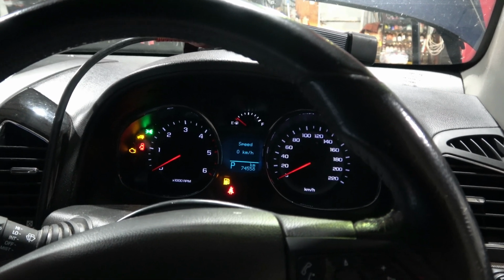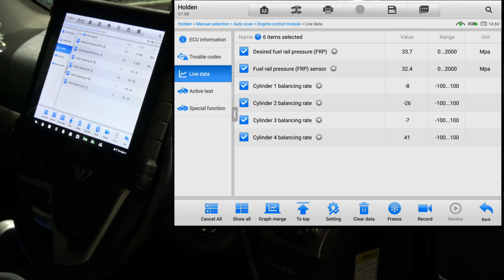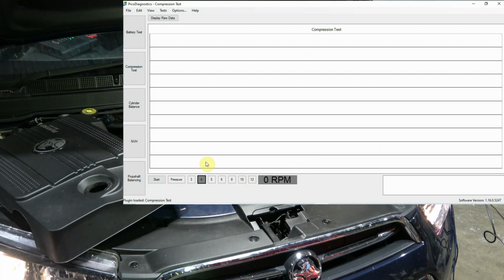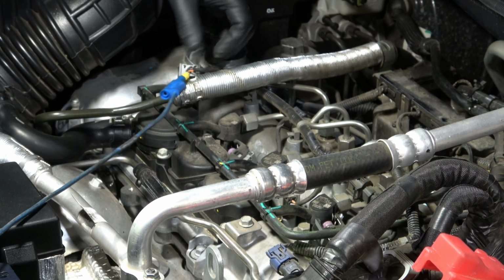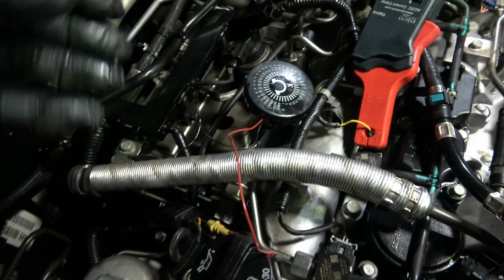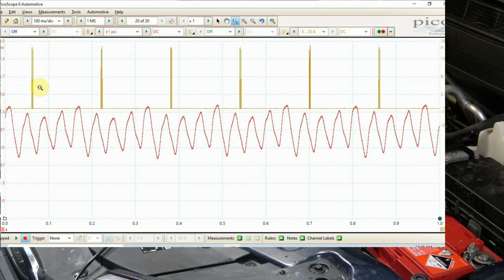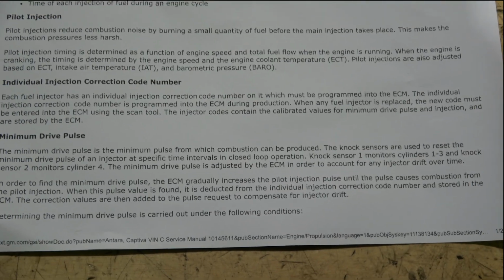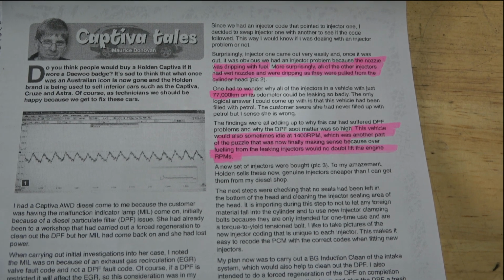2017 captiva fuel injector fault P02D1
diagnosis for Captiva 2017 2.2 diesel
fault codes
P02CC
P02CD
P02CE
P02CF
P02D1
P02D2
P02D3
P02D0

injector flow back test
engine compression test

Tools I use on regular basis

Micsig Automotive Oscilloscope Handheld Portable

Test probes and leads
Power probes
Injectors return flow tester
Cylinder leak tester
Oil extraction pump
Power Probe 5 Volt Adapter
Electrical Power Probe Kit
Car Key Induction Signal Detection Card
120A 14V Automotive ECU Programming Dedicated Power Supply

Resistance Box Iron Variable Decade Resistor Resistance Box 0-9999.9 Ohm
Fuel Line Hose 7.89/9.89/11.8 Coupler Quick Release Connector
Diesel Common Rail Pump high Pressure tester
AIR CONDITION Pressure Gauge Refrigeration Digital
Automotive Smoke Machine
Smoke Machine Quick Intake Adapter Intake Bladder for Smoke Leak Detector
fuel injector/fuel pump tester, 5 basic testing modes, frequency and width pulse of injector
Pressure Pulse Sensor
16 Pin OBD-II Protocol Detector & Break Out Box
Hantek CC-650 Meter Multimeter Current Clamp AC/DC w/ Oscilloscope BNC Connector
Hantek CC-65 AC/DC Current Clamp
2 pcs Hantek HT201 20:1 Passive Attenuator 300V Max For Pico Hantek & Others
3 IN 1 Hantek Handheld Oscilloscope Digital Multimeter Tester Waveform Generator
Automotive Cable Wire Tracker Short & Open Finder
Handheld Thermal Imaging Camera
Adjustable Spark Plug Tester
Autel MK808TS Scan Tool TPMS OBD2 Diagnostic
4PC Autel MX-Sensor 315MHz 433MHz 2 in 1 Tire Pressure TPMS Sensors Programmable
AUTEL TS601 TPMS Sensor Tyre Pressure Sensors Programmable
Autel MaxiTPMS TS401 TPMS Diagnostic & Service Scan Tool Tyre Sensor Pressure
scan tools
autel elite
autel ultra
Autel 906
Autel MaxiFlash Elite J2534 ECU Programming Tool Pass-Thru
HT25COP Coil-on-Plug and Signal Probe Test Engine Ignition Waveform